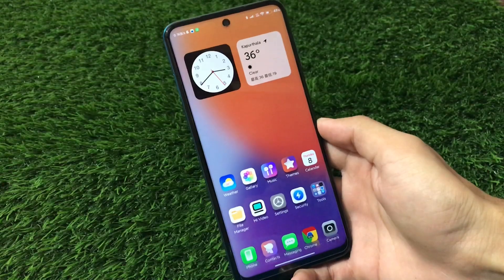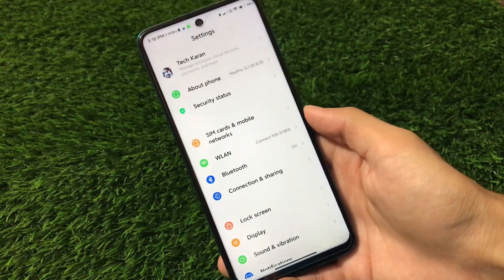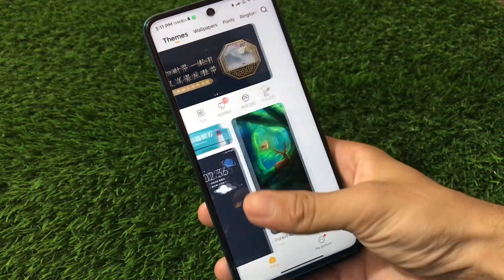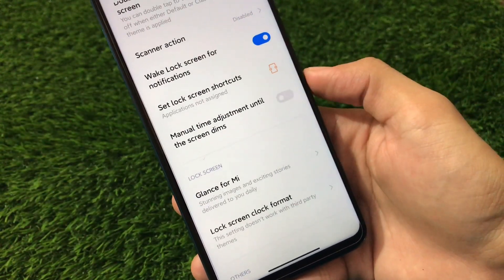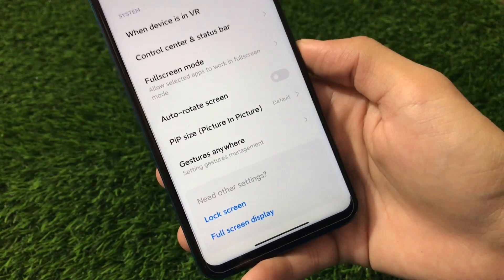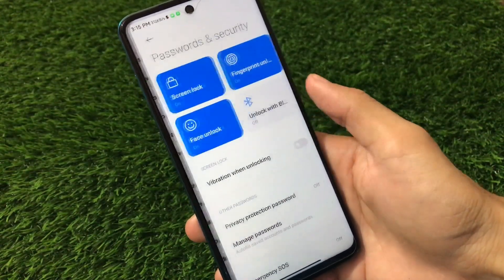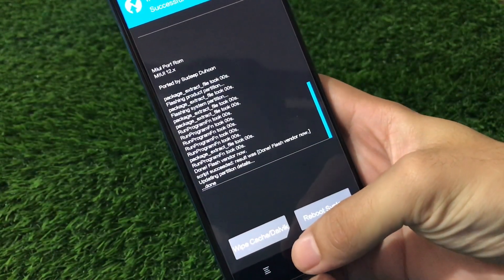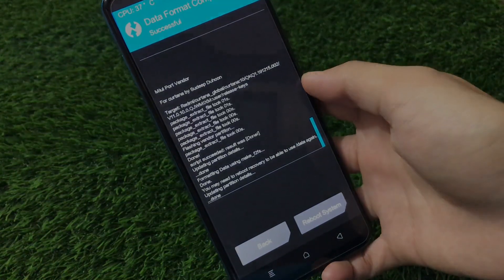MiuiPro -A Miui 12 ROM with some PRO Features| Curtana , Joyeuse, Gram, Excalibur | Review & INSTALL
MiuiPro  - A Miui 12 ROM with some PRO Features| ft. Redmi Note 9 Pro/9S[Curtana] | Review & INSTALL
Hey guys, What's Up? Everything good I Hope. In this Video, I am gonna show you "MiuiPro -A Miui 12 ROM with some PRO Features| Curtana , Joyeuse, Gram, Excalibur | Review & INSTALL" Make Sure to watch this video till the end to understand everything.